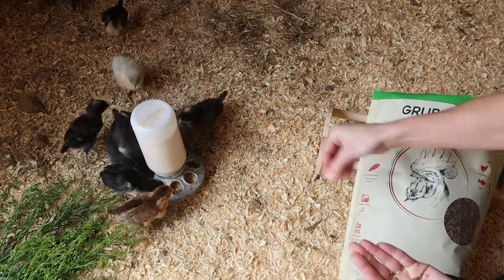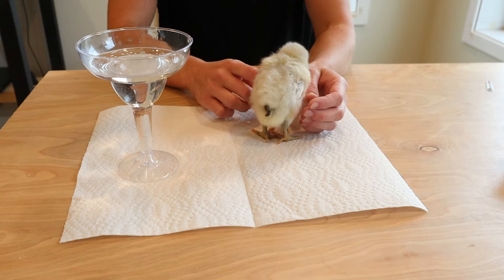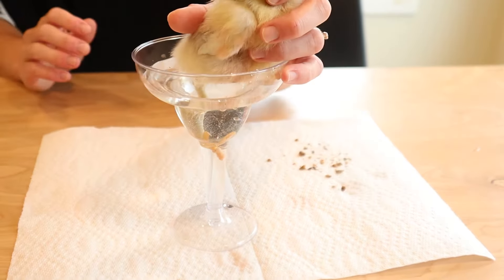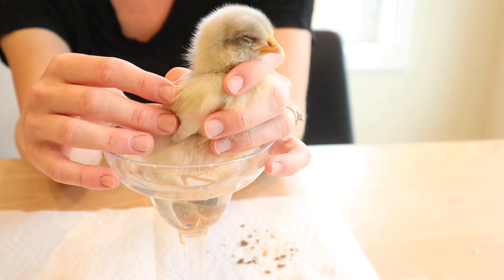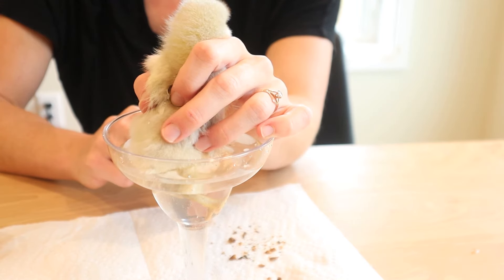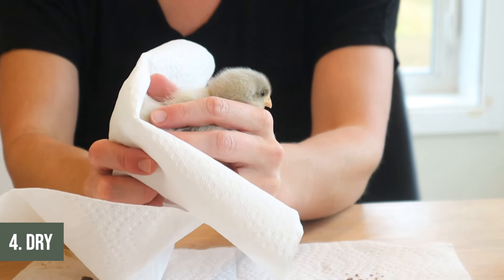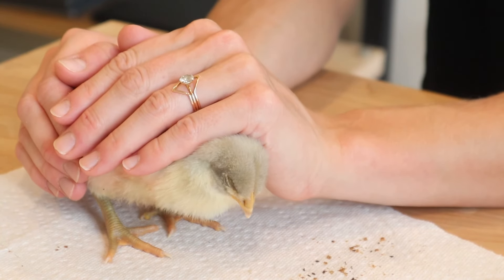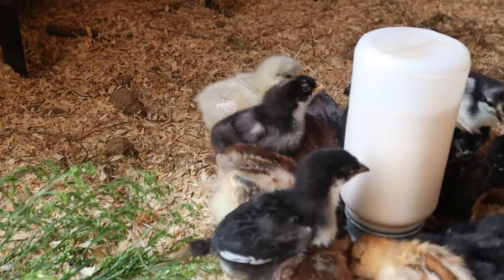Chick With Pasty Butt? 💩 Watch This FIRST: Sick Chicken Remedy + Dangerous Mistakes To Avoid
Pasty butt can be deadly if left untreated. Here are the steps I take (and avoid) for an easy remedy. Click "More" for more resources below!

*Save 10% on GrubTerra Chicken Treats with code OAKABODE*
Thank you GrubTerra for partnering with us on today's video!

DISPOSABLE CUPS 1
DISPOSABLE CUPS 2
PAPER TOWELS
HAIR DRYER

0:00-0:24 - Intro
0:25-1:09 - Supplies
1:10-2:00 - Calm
2:01-4:23 - Soak
4:24-5:51 - Gentle Agitation
5:52-7:02 - Dry
7:03-8:02 - Reward
8:03-8:41 - Result

We're not experts or veterinarians, so we always recommend talking to the pros for the best advice. This comes at no extra cost to you. Thanks!